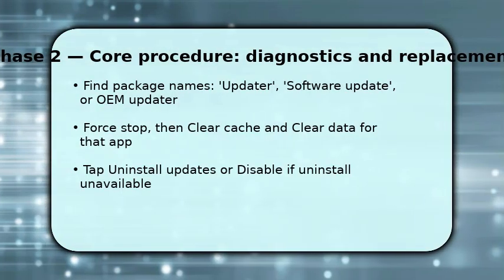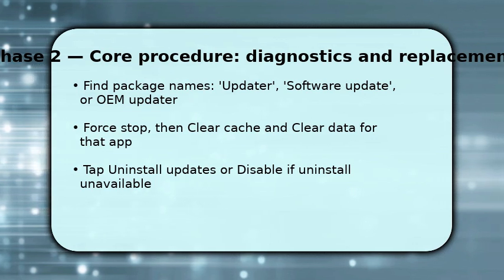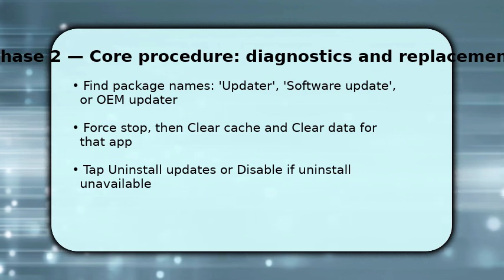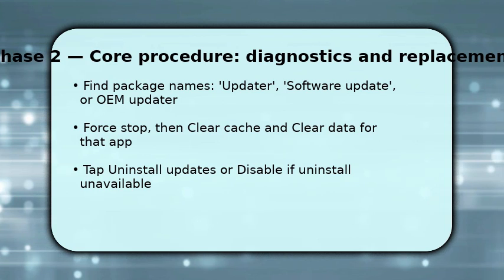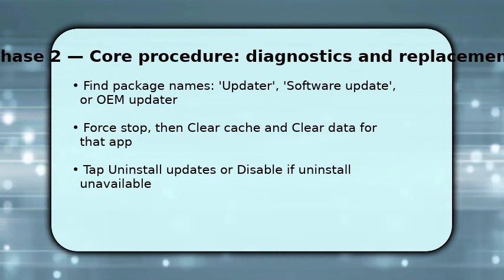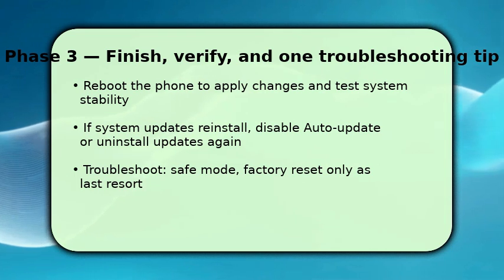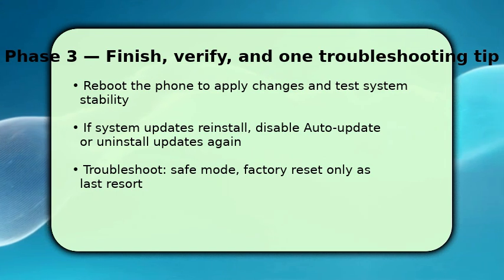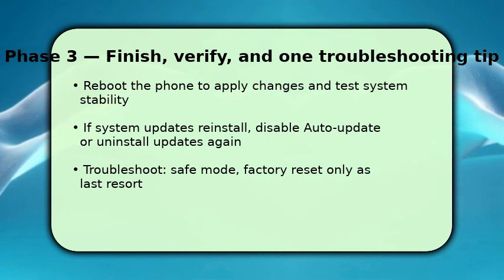How to Uninstall Software Update in Android Phone - Full Guide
How to Uninstall Software Update in Android Phone - Full Guide | 🔒 Surfshark VPN Deal — Stay private and secure. $1.99/mo + 3 Months Free ▸

Discover the step-by-step process to uninstall software updates on your Android device with our comprehensive guide. Learn how to restore factory settings, troubleshoot common issues, and ensure optimal performance of your smartphone.

uninstall update, Android phone reset, factory default setting, software restoration, device optimization, restore Android version, reset software on mobile, delete system updates, troubleshoot device issues, smartphone performance